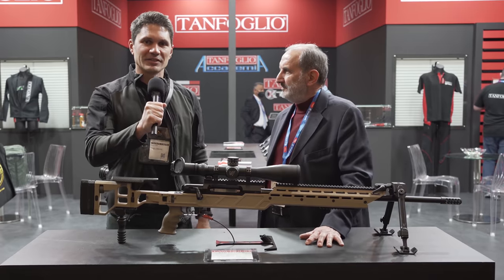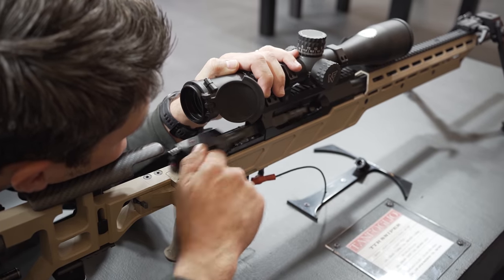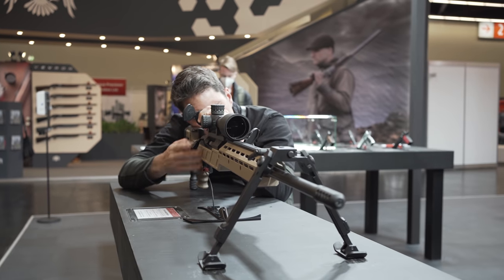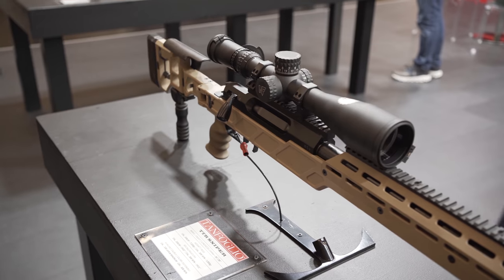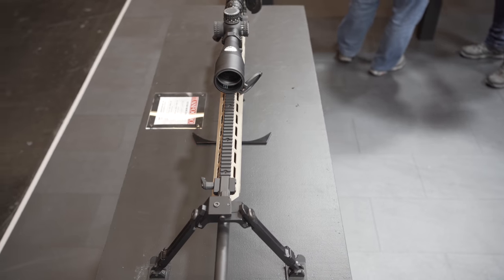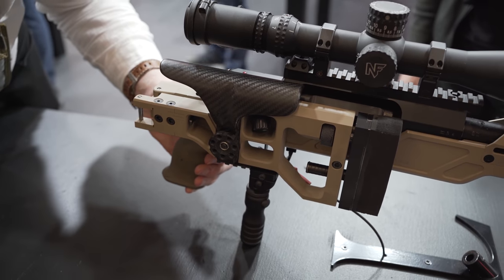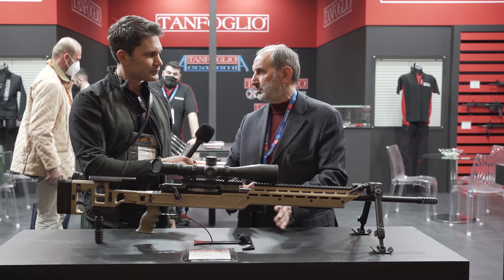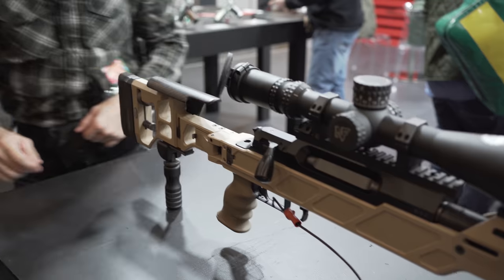€10,000 Italian Sniper Rifle: The Tanfoglio TTR [IWA 2022]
In this episode of TFBTV, James Reeves is at the Tanfoglio booth at IWA 2022 with Mr. Tanfoglio himself to discuss Tanfoglio's new ultra-accurate straight pull chassis based sniper rifle, the Tanfoglio TTR Sniper. See today's video for more details on this incredible Italian system.